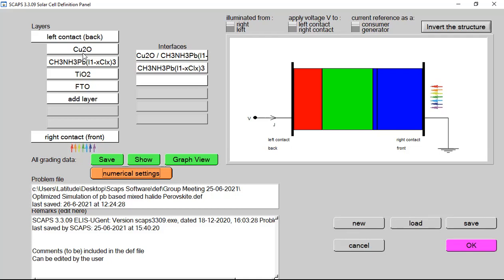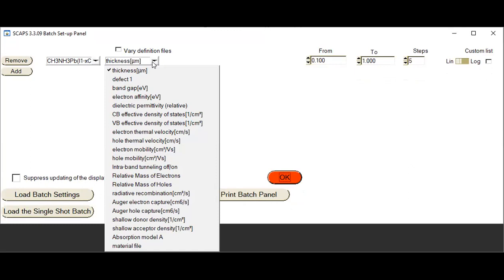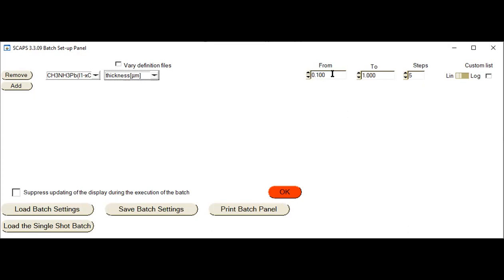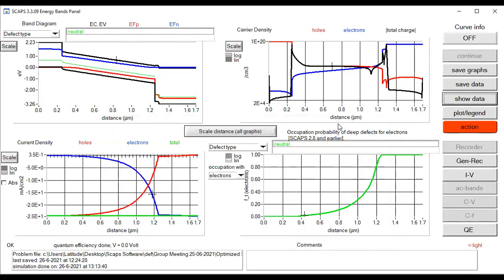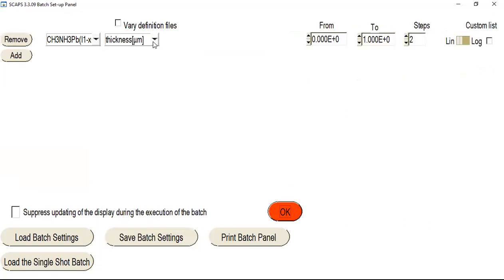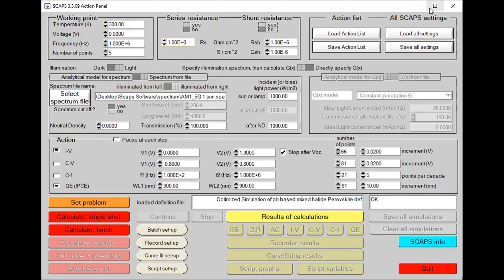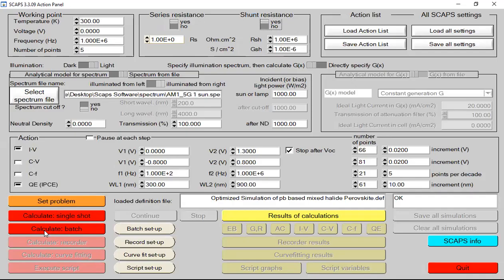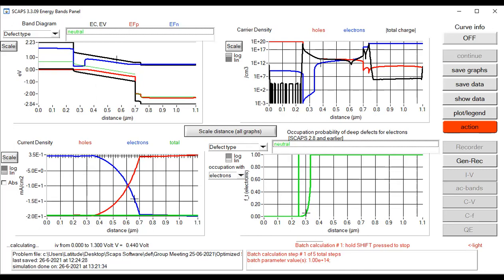Batch Analysis and Computations in SCAPs 1D for Pb based Perovskite Device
Simulation and Batch Calculation Analysis In SCAPs 1d
1- Batch Analysis for Perovskite layers and Parameters.
2- Batch Analysis For variation of Band gap.
3- Batch Analysis For Thickness of Absorber layer.
4- Batch Analysis for Defect density of Absorber layer.